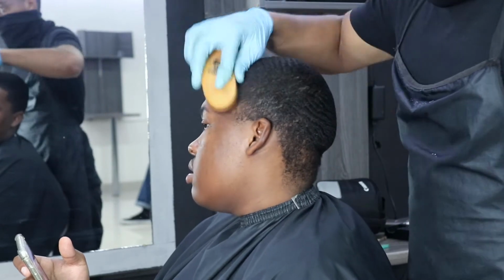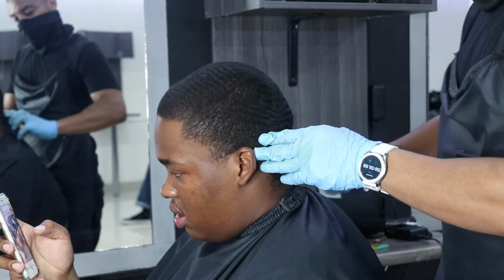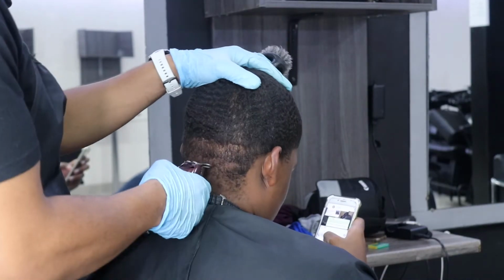360 WAVE HAIRCUT TUTORIAL: MID TAPER FADE ON A 360 WAVER